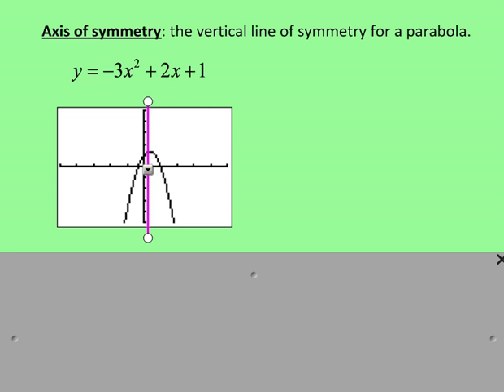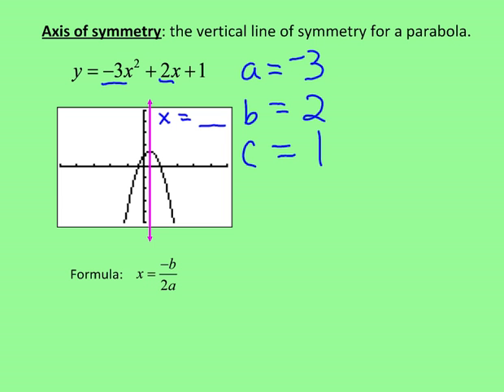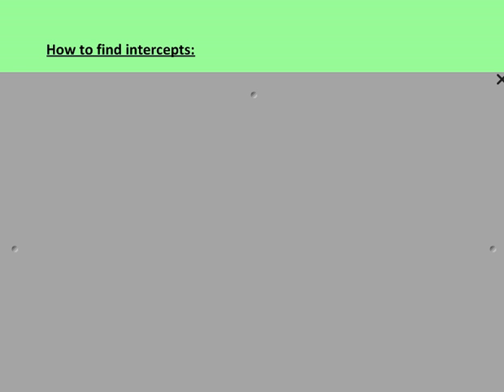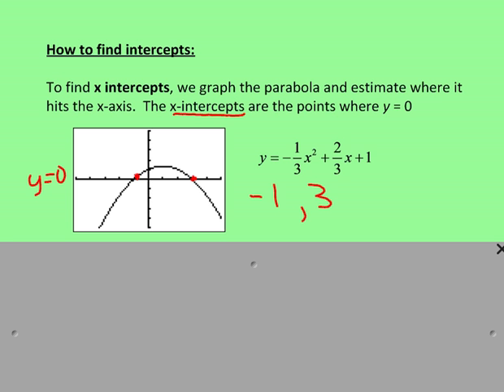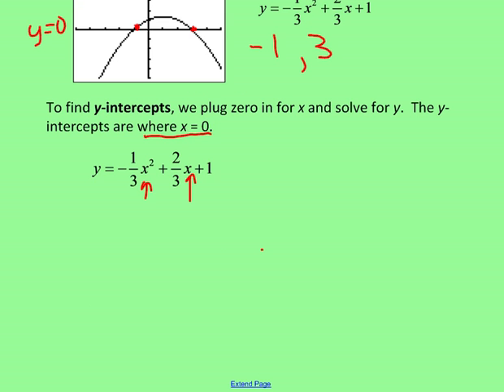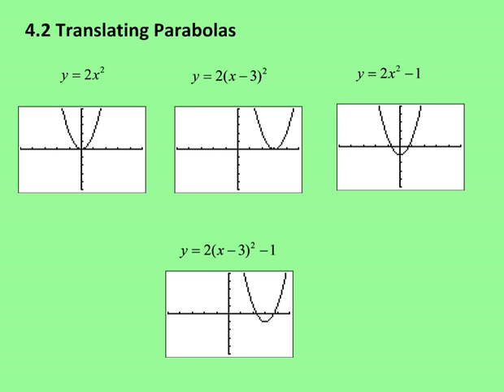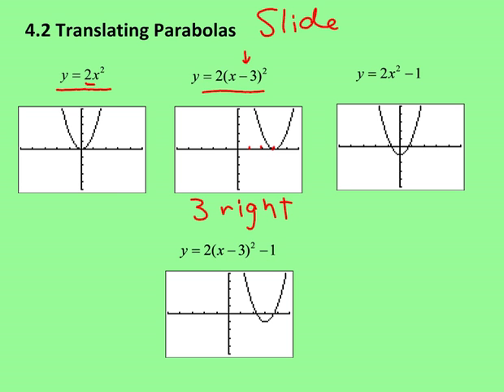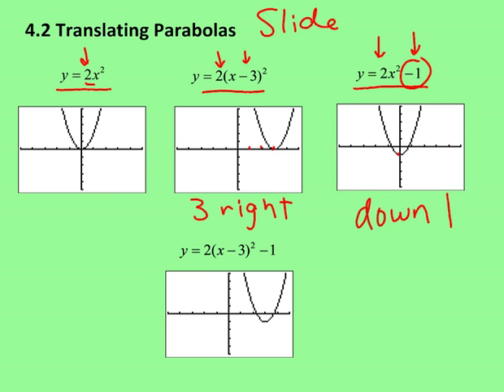4 1 and 4 2 Graphing Parabolas